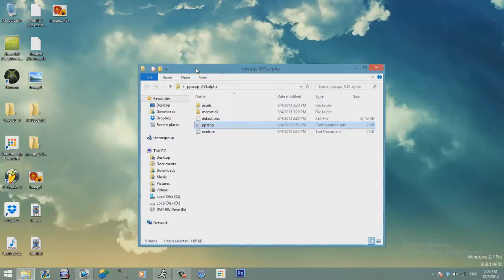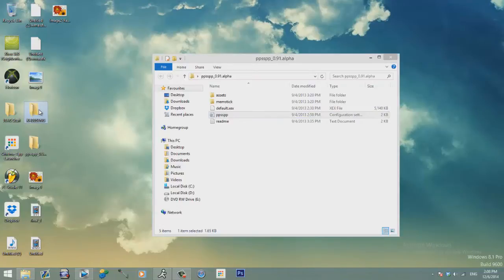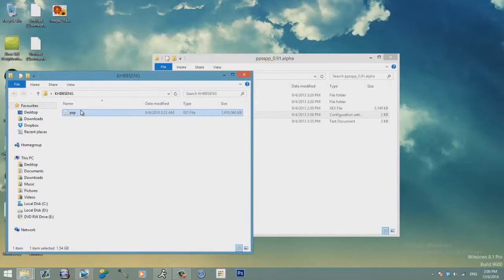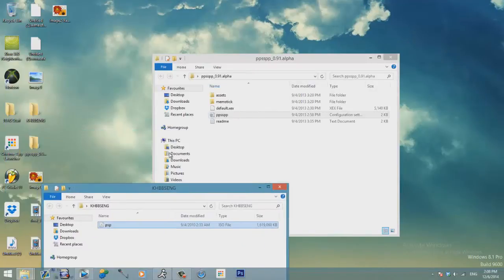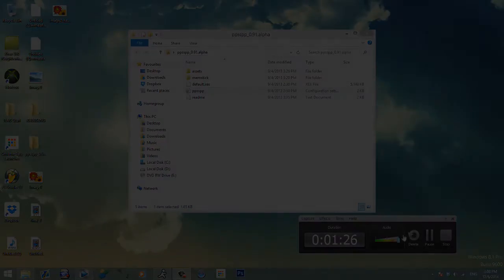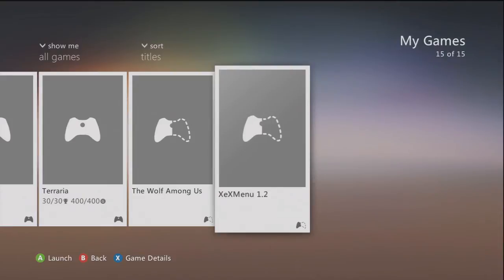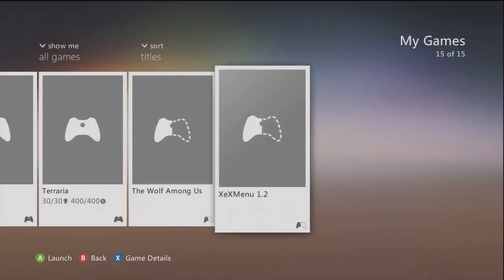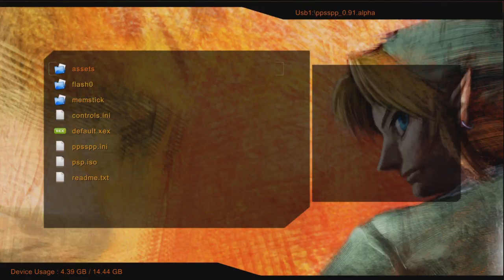How to Play: PSP Games on XBOX360! (Only JTAG/RGH/Dev)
this is short tut on how to play psp games on xbox with in app called ppsspp. and yes this is the same app i used on my iphone 5s